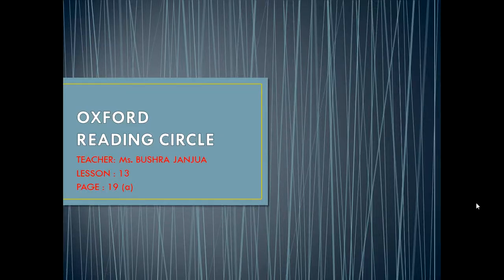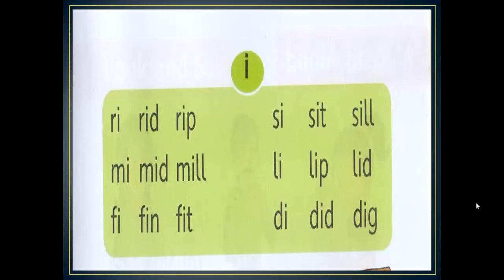KG II Reader Lecture # 13